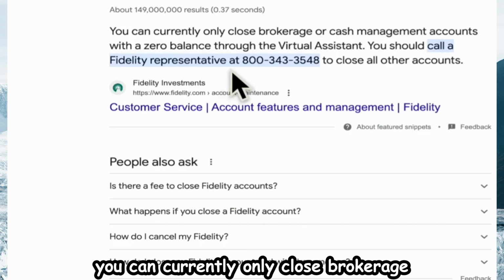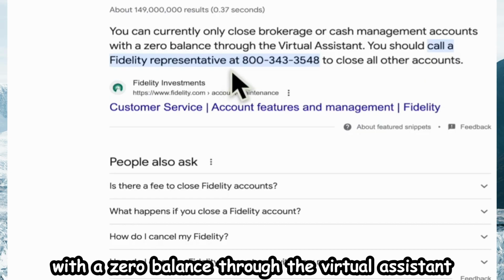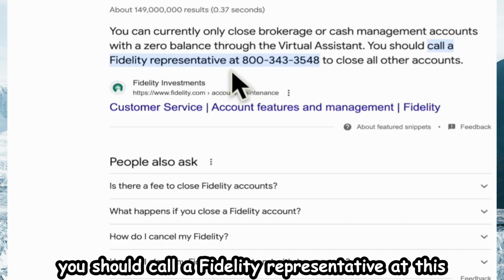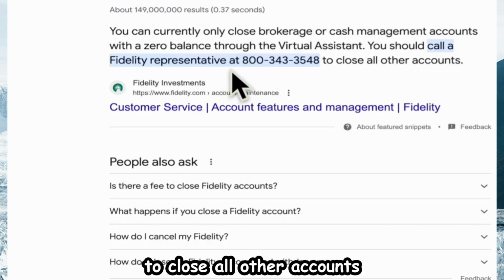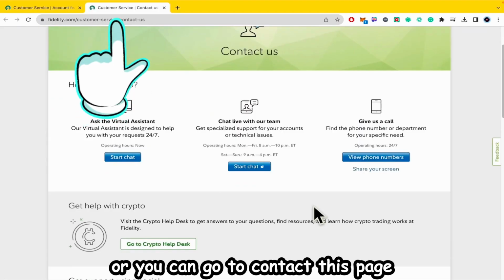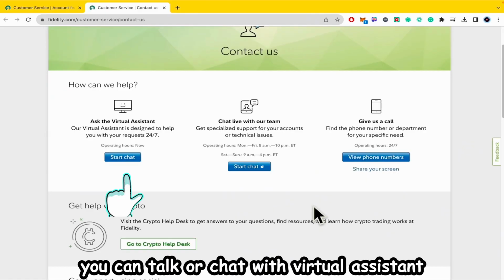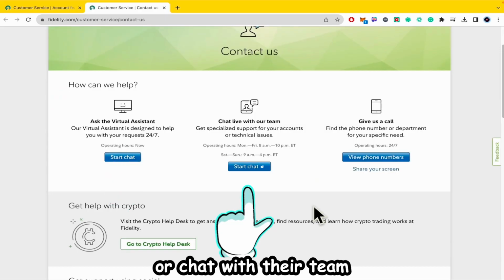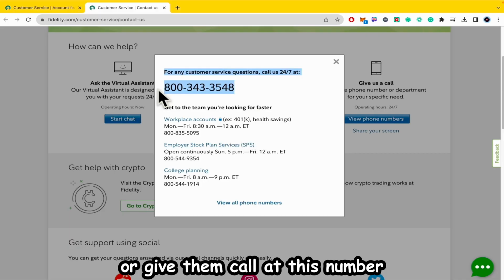How to delete Fidelity active trader pro I DOUBLE Z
Looking to delete Fidelity Active Trader Pro from your device? Follow this easy step-by-step tutorial to uninstall or remove the software. We’ll show you how to completely delete it from your computer and manage your Fidelity accounts with ease.

✅ What You’ll Learn:
✔️ How to uninstall Fidelity Active Trader Pro on Windows and Mac
✔️ Steps for managing your Fidelity account after deletion
✔️ Tips for troubleshooting any issues with the software

📍 Ideal for users in the USA, UK, Canada, France, and Europe!